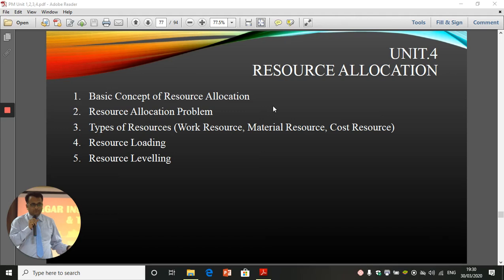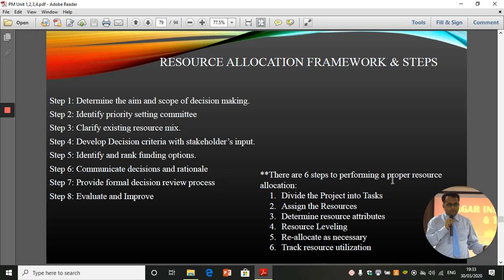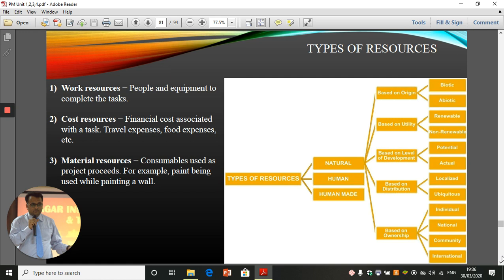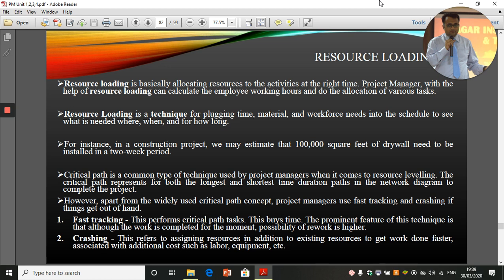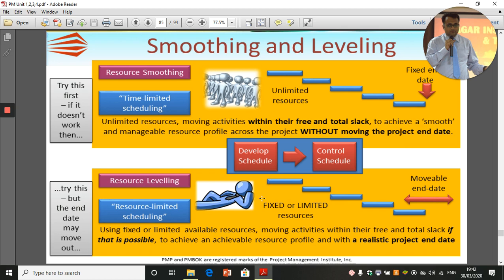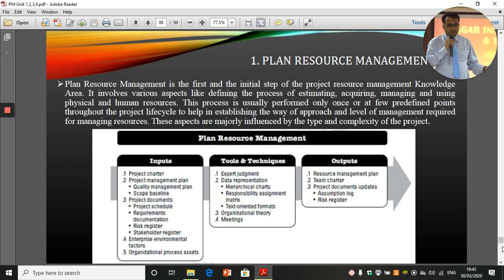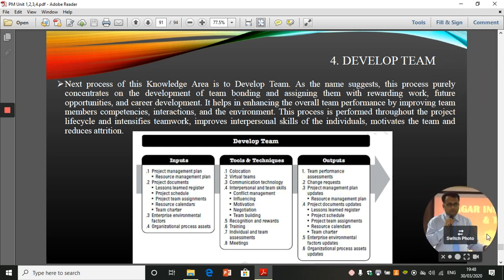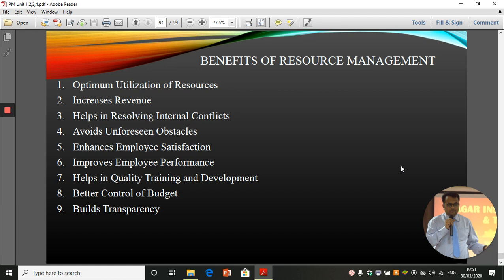Project Management for Master of Business Administration (MBA)...Unit 4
Project Management for Master of Business Administration (MBA)...Unit 4.. For University Exams and UGC NET NTA exams.